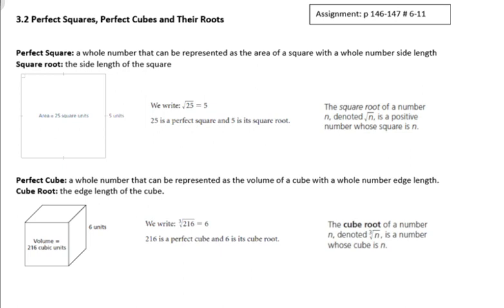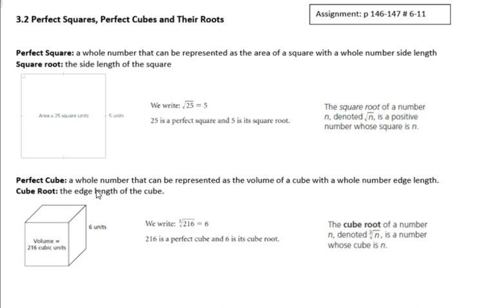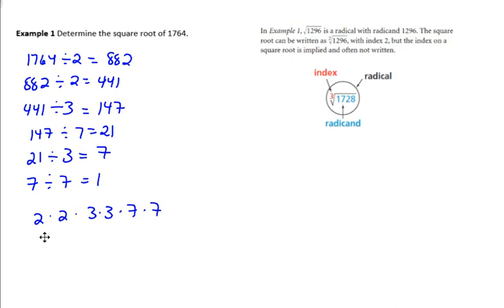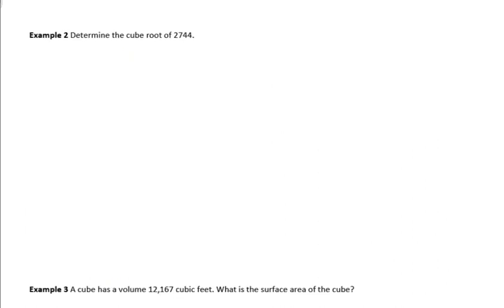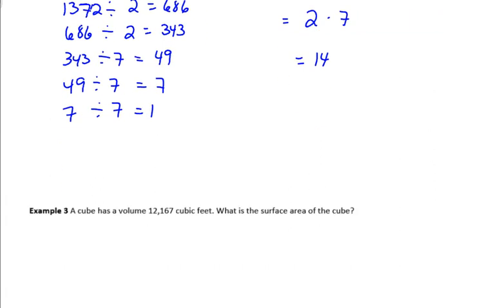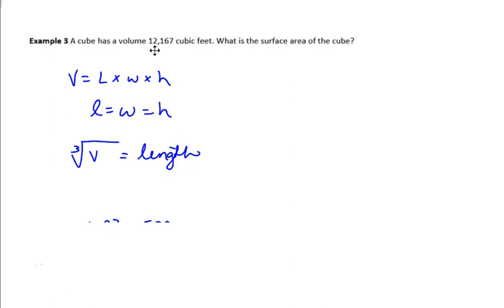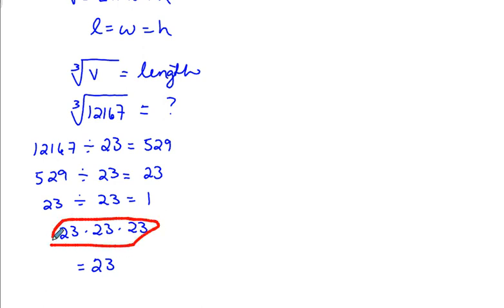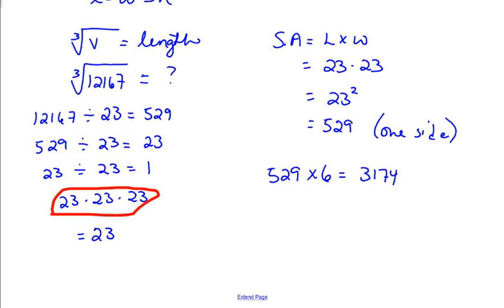3.2 Perfect Squares, Perfect Cubes and Their Roots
Working through section 3.2